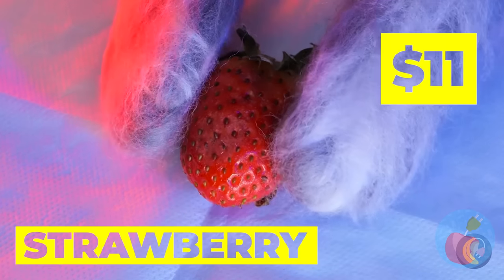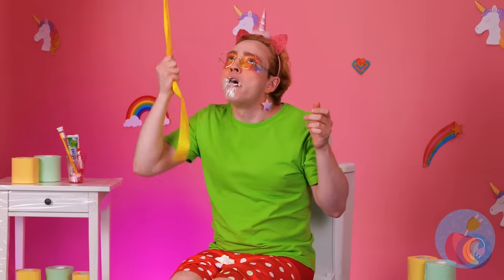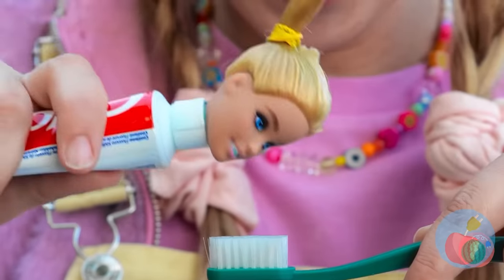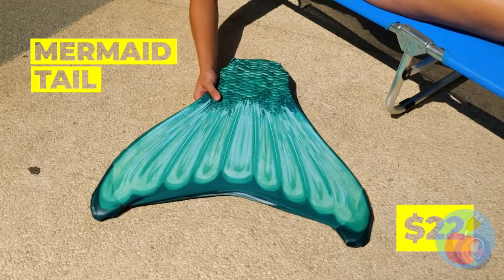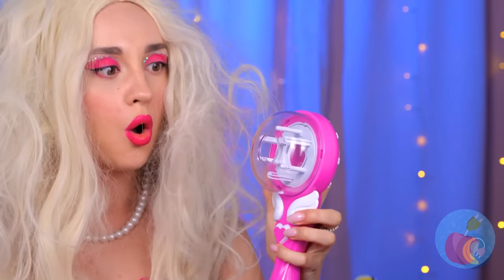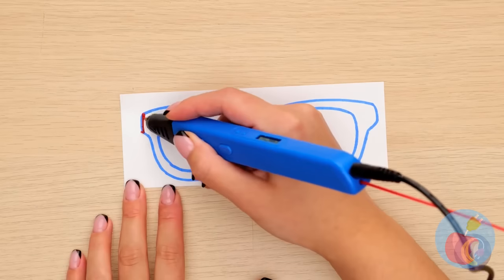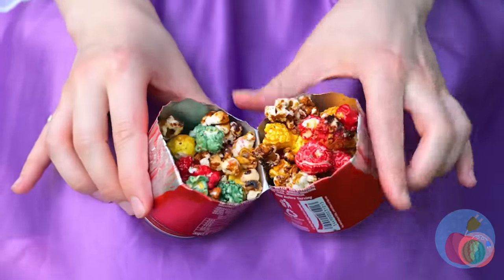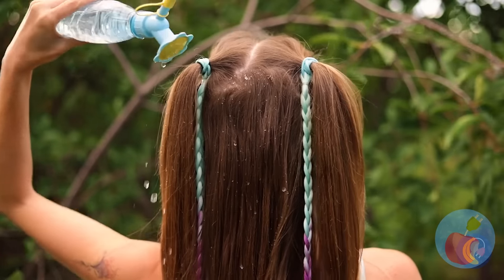Look After This Squishy 🙏 Checking Viral Gadgets and Hacks